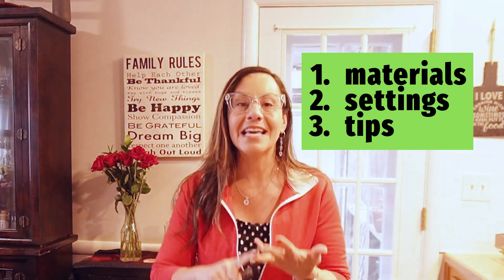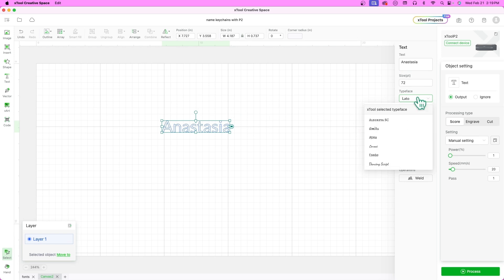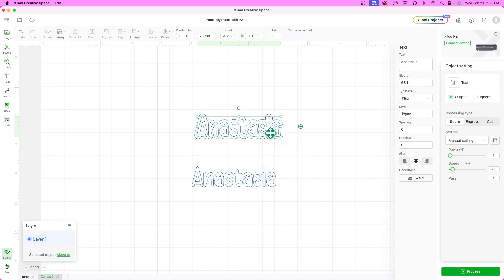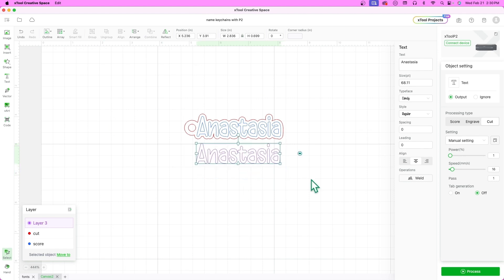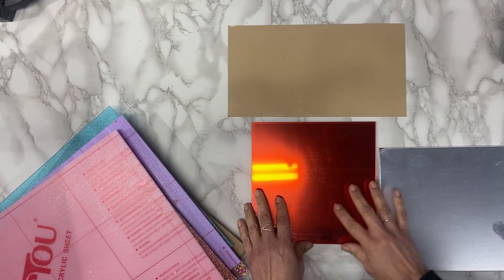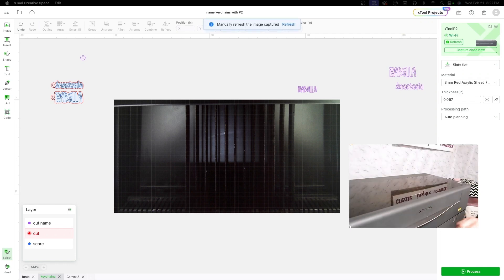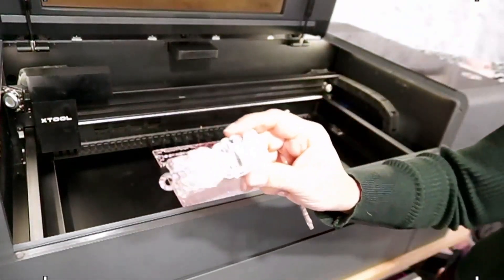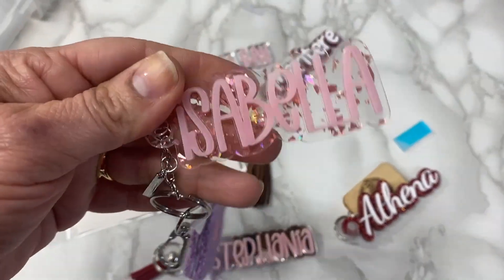How to Make Acrylic Keychains with xTool P2 CO2 Laser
Let's make acrylic name keychains with xTool P2. Betzy will show you how to make it step by step. And you can also get more inspiration from xTool CO2 Laser Official Group

VIDEO TIMESTAMPS
00:00 Introduction
00:39 Design and edit patterns in XCS
07:38 The material you'll need
10:52 Setting parameters for laser cutting S
11:43 Start processing
13:06 Take the acrylic out and assemble the keychain
15:04 Results showcase